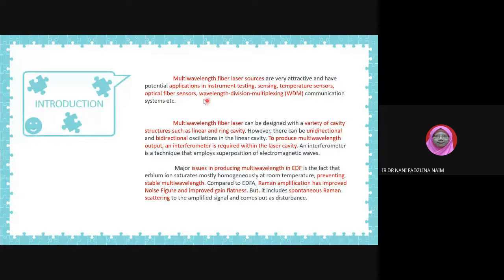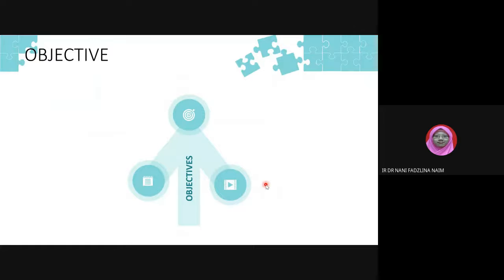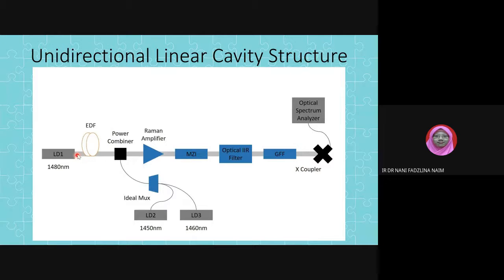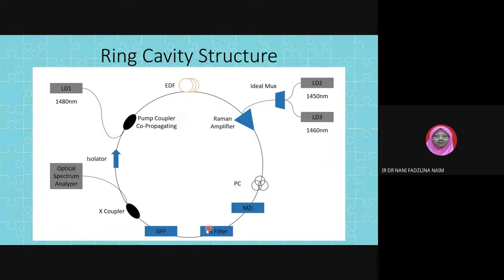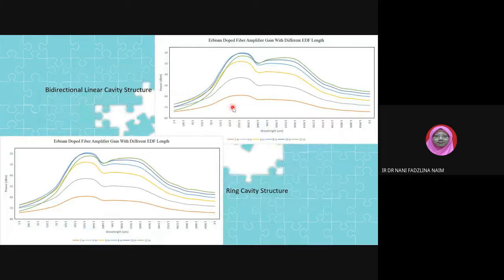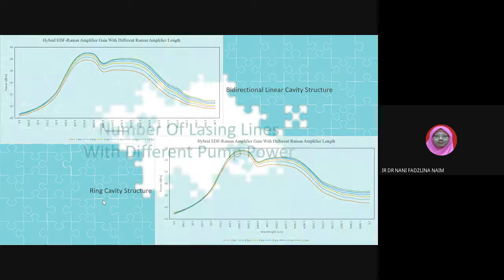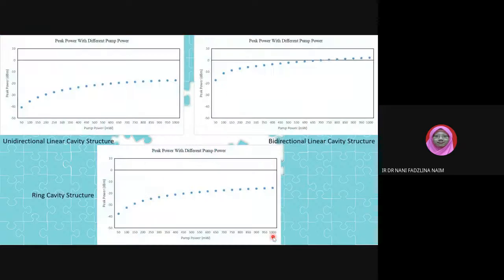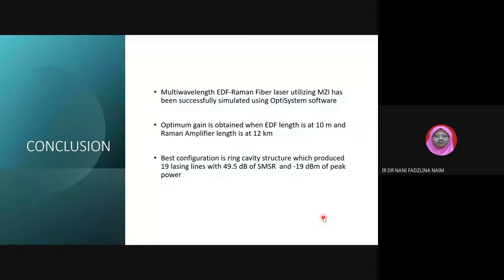Multiwavelength Laser Design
Design of Multiwavelength EDF-Raman Lasers Utilizing Mach-Zehnder Interferometer for Photonics Meeting 2021 Conference